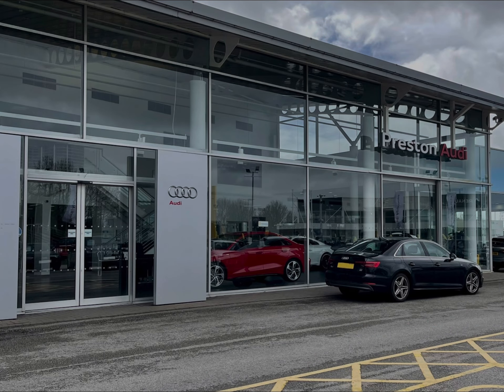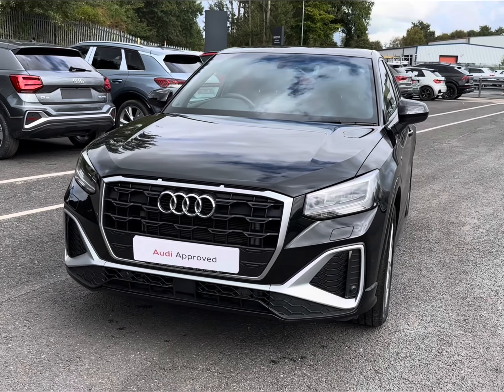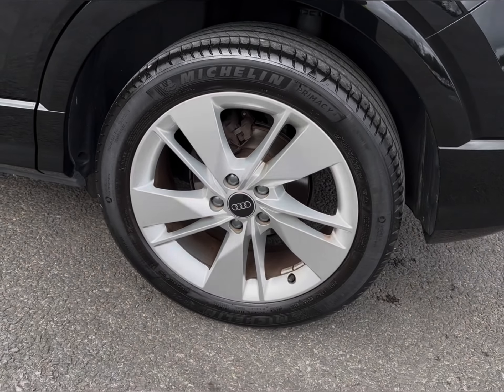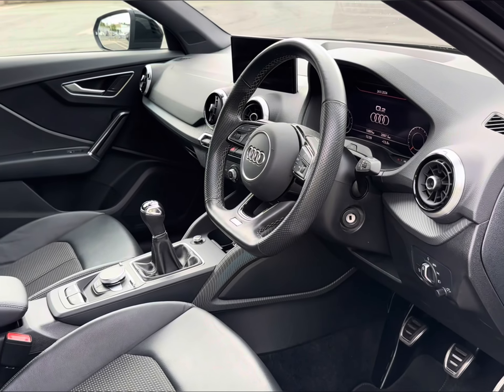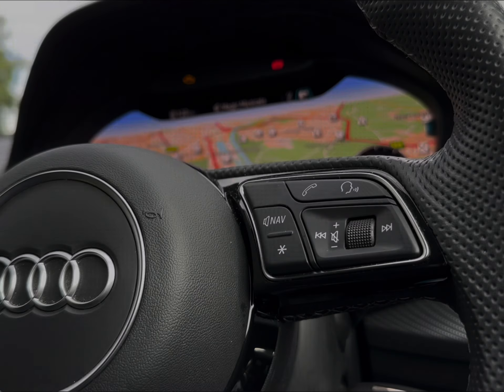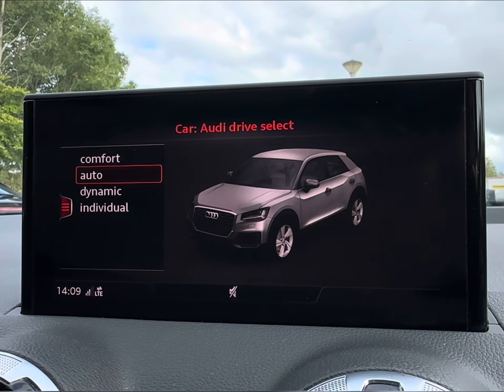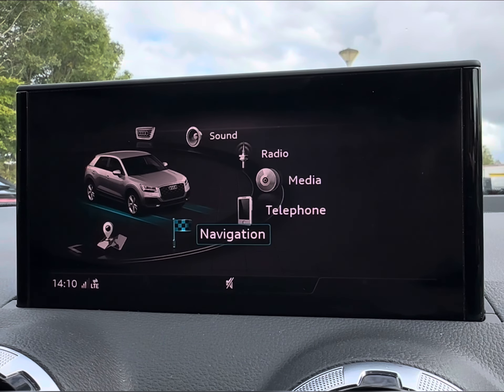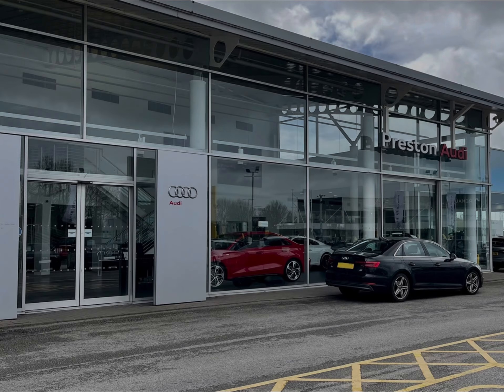Approved Used Audi Q2 S line 30 TFSI 110 PS | Preston Audi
Just into our stock, this Approved Used Audi Q2 S line 30 TFSI 110 PS in Mythos Black, is now available for sale from Preston Audi.

PN22LGJ
110ps 30 TFSI
Petrol
Manual

Main Features include:
Parking Sensors
Electric Tailgate
Sat Nav
Speed Limiter/Cruise Control

0:00- Exterior Tour
0:42 - Boot Tour
0:47 - Rear Seats Tour
0:54 - Interior Tour
2:02 - How To Get In Touch